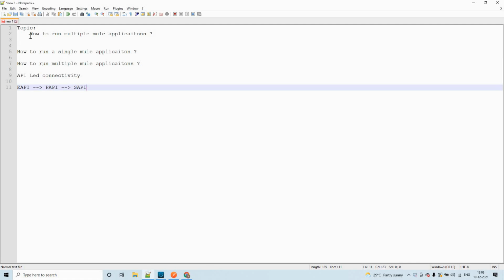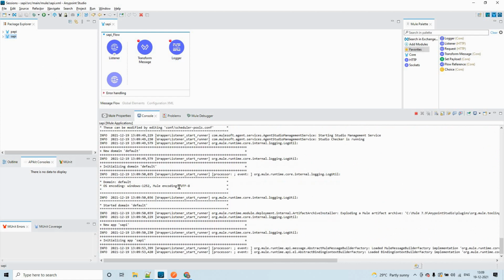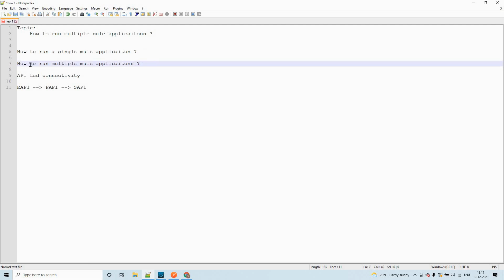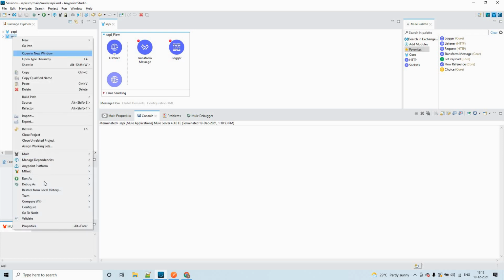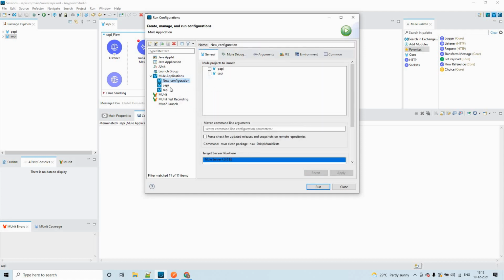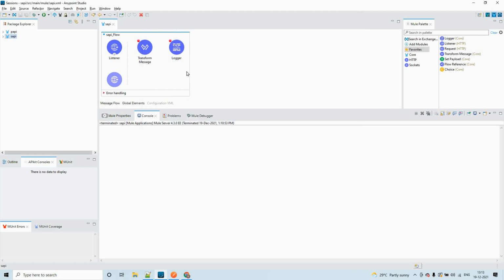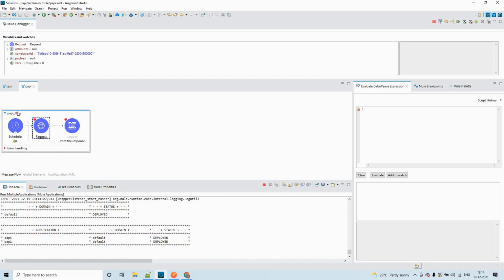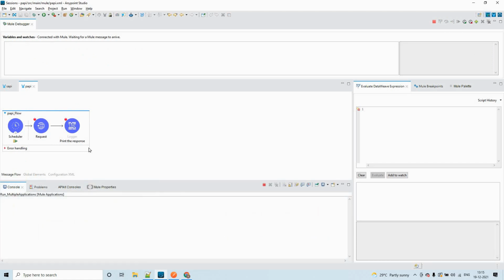How to run multiple mule applications in anypoint studio